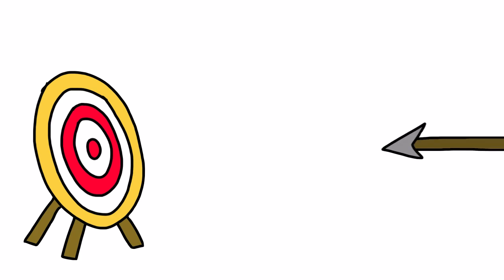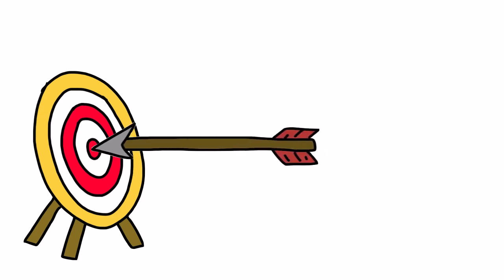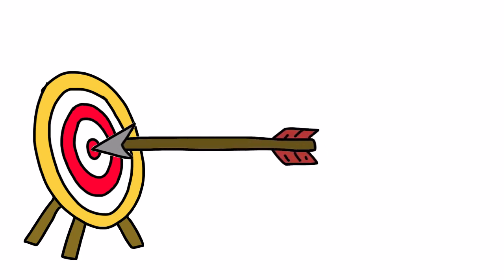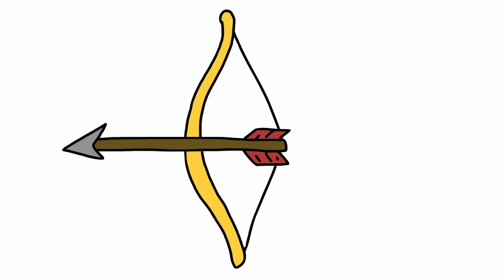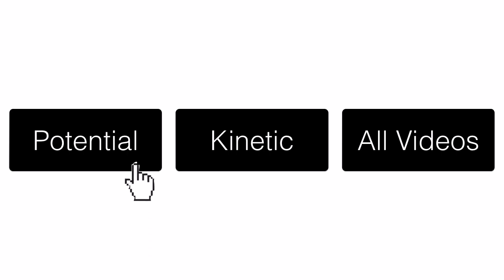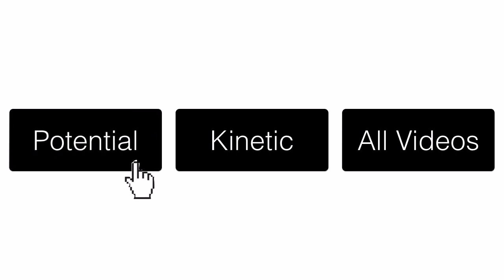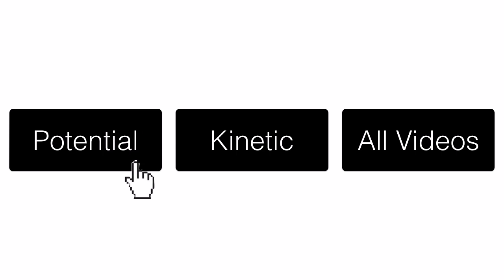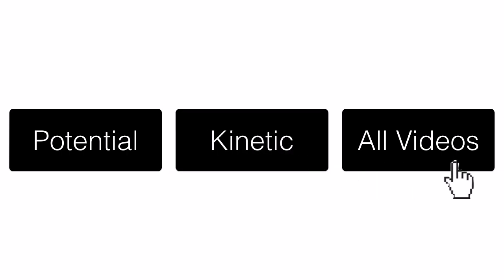Elastic Potential Energy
See one example of elastic potential energy and how it can change to kinetic energy.